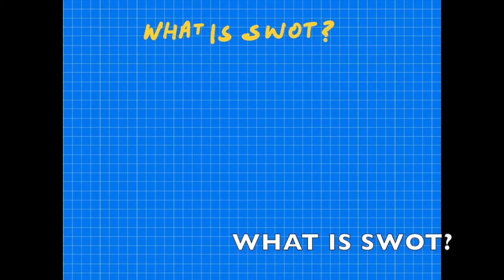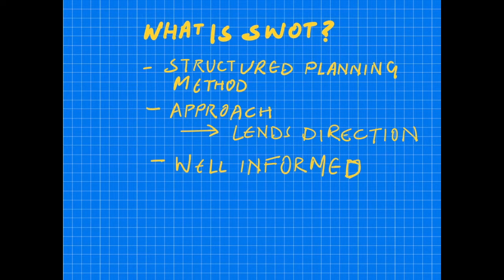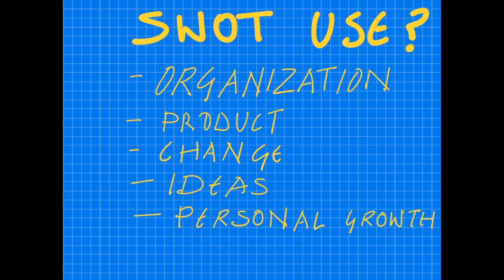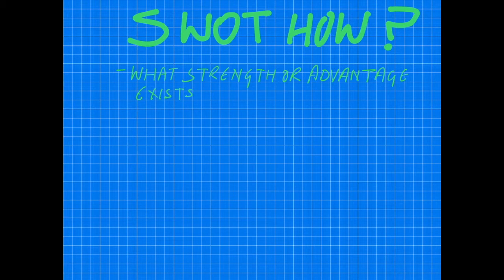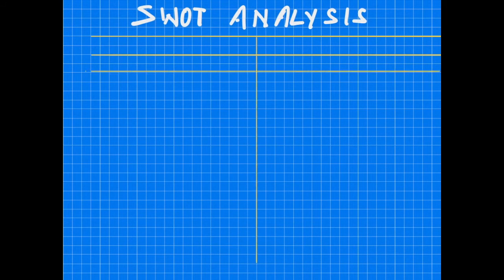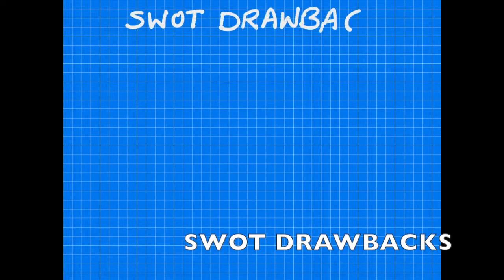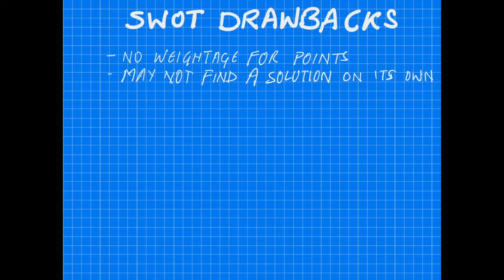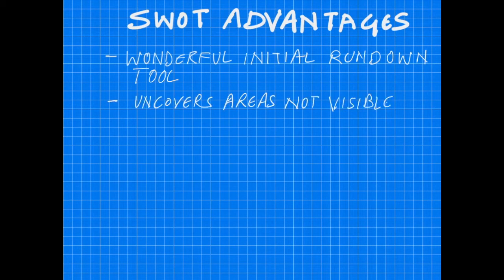SWOT planning and analysis technique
A simple and effective technique to analyze corporate as well as personal needs.